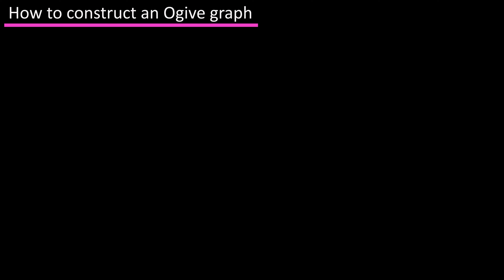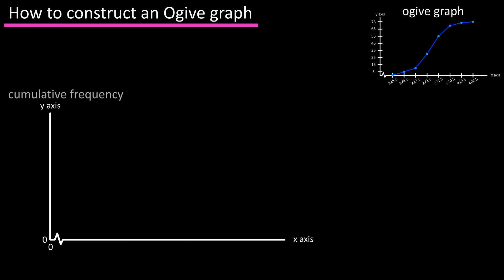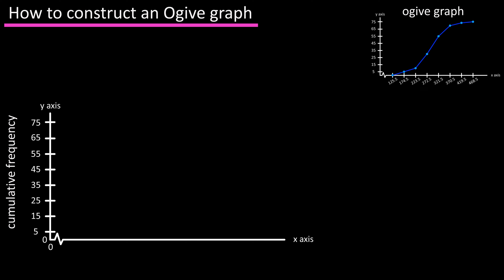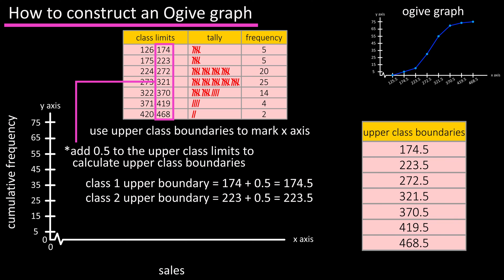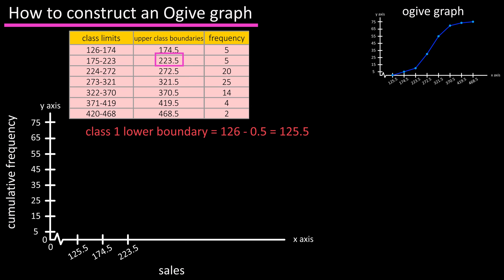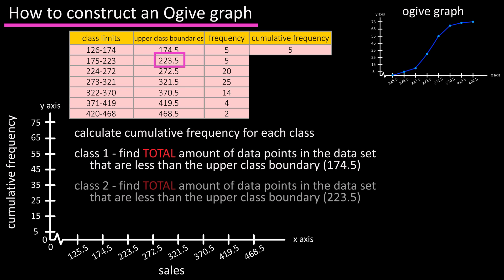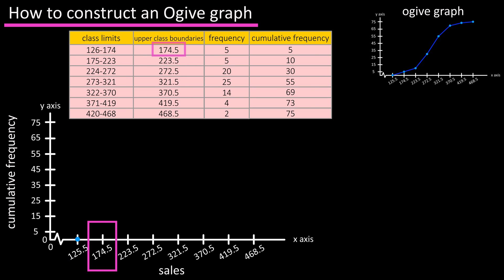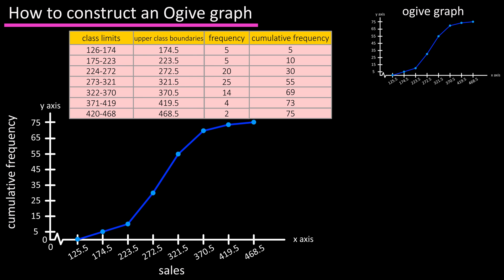How To Construct Make Draw An Ogive Cumulative Frequency Graph From A Frequency Distribution Table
In this video we discuss what an ogive graph is, and how to construct make or draw an ogive cumulative frequency graph from a frequency distribution table in statistics.

Transcript/notes
Ogive graph
An ogive is a graph that represents the cumulative frequencies for the classes in a frequency distribution.

A ogive is a graph that provides a visual representation of the cumulative frequencies for the classes in a frequency distribution.  It uses a line that connects the cumulative frequencies at the upper class boundaries for the classes for a frequency distribution.

In a past video we discussed what a frequency distribution is.  Real quick, you have a data set, you break the data down into classes or intervals, column 1, you tally up how many data points are in each class, column 2, and you write that number down, which is the frequency, column 3.

So, the first thing we are going to do is draw an x and y axis.  For the x axis, I am going to put this little squiggle in near the beginning of the line, and I will explain that later in this video.  Next we need to label the zero’s, which is going to be where the x and y axes meet.

Next we need to label both of these axes.  The y axis is going to be the cumulative frequency, and cumulative basically means the total amount of something.  In this case the total amount of data points in the data set, which is 75.  So, high up on the y or vertical axis we are going to mark 75.

Now we are going to make 7 more marks going down the y axis.  Make these so they are the same distance from one another, or at least within reason if you are drawing this by hand.  And we are going to label them, going down by 10, so 65 is the first mark below 75, then 55 and on down to 5 for the last mark.

The x or horizontal axis is going to represent whatever the data is, so let’s say this data represents sales.  For the x axis, we are going to use upper class boundaries to mark it, so we need to calculate them.  Since our data is all whole numbers, we can simply add 0.5 to the upper limits of each class.

So, for class 1 we get 174 + 0.5, which equals 174.5, for class 2 we get 223 + 0.5 which equals 223.5, and we continue for the rest of the remaining classes as you see in this table here.  One other thing we are going to do is calculate the lower class boundary for class 1.  For this we are going to subtract 0.5 from the lower class limit of class 1, 126, to get 125.5.

Now that we have the upper class boundaries, and the lower class boundary for the first class, we can label the x axis.  This little squiggle here basically means a broken axis, or it lets the viewer know that there are some values kind of scrunched up here.

Somewhere to the right and near the squiggle we can mark the lower class boundary for class 1, 125.5.  Next we will mark the upper class boundary for class 1, 174.5 here.  Then 223.5, the upper class boundary for class 2 here and continue on marking all the upper class boundaries for the rest of the classes on the x axis as you see here.  Again, make these so they are the same distance from one another, or at least within reason if you are drawing this by hand.

Next, we need to calculate the cumulative frequencies for each of the classes. So, for the 1st class we need to find the total amount of data points in the data set that are less than the upper class boundary of class 1, which is 174.5.  We can see in the frequency distribution table, that there are 5 values that satisfy this.

For the second class, we have an upper class boundary of 223.5, and we can see from the table that there are a total of 10 values in the data set that are less than this, 5 in class 1, and 5 in class 2.  For the 3rd class, there are 30 values less than 272.5, and we continue this process for the remaining classes.  For the 7th and final class, we should have 75, because that is the total number of data points in the data set.

Now we are ready to plot the points on our graph starting with the lower class boundary for class 1, 125.5, which has a frequency or y value of zero.  Next is the upper class boundary of class 1, 174.5 here on the x axis, where we have a cumulative frequency of 5, so we find our point of intersection, x equals 174.5 and y equals 5, and plot the first point.

Next would be the upper class boundary of class 2, 223.5, and our cumulative total or y value equals 10 here.  Again, find our point of intersection and plot the second point.

Now that we have all of our points plotted, we will connect the dots, from class 1 to class 2 to class 3 and so on until we have all of the points connected.

Timestamps
0:00 What Is An Ogive Graph
0:17 Quick Frequency Distribution Review
0:26 Draw X And Y Axes
0:41 Label The Y Axis
0:53 Mark The Y Axis
1:19 Label The X Axis
1:24 Calculate Upper Class Boundaries
2:05 Mark The X Axis
2:43 Calculate Cumulative Frequency For Each Class
3:27 Plot Points On The Graph